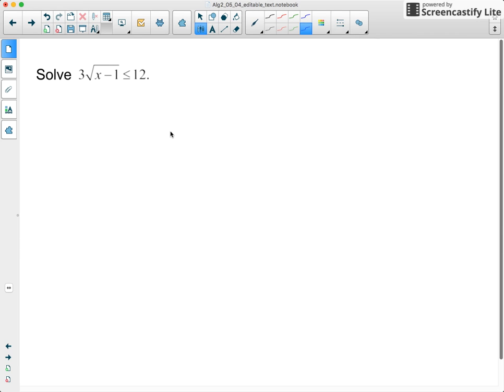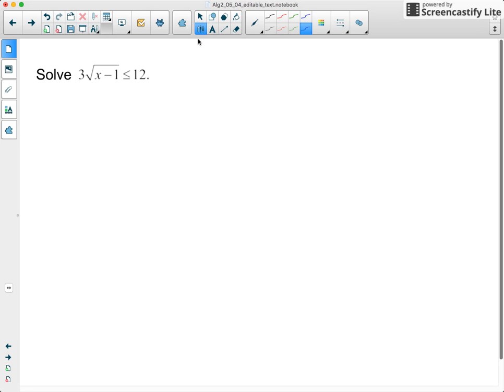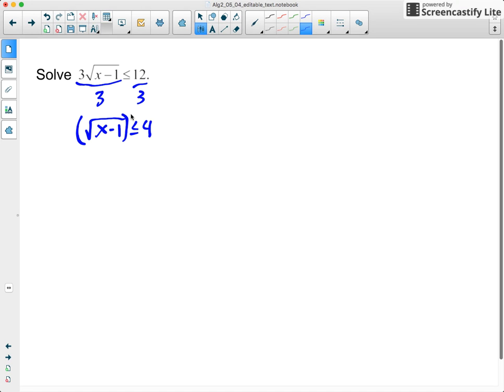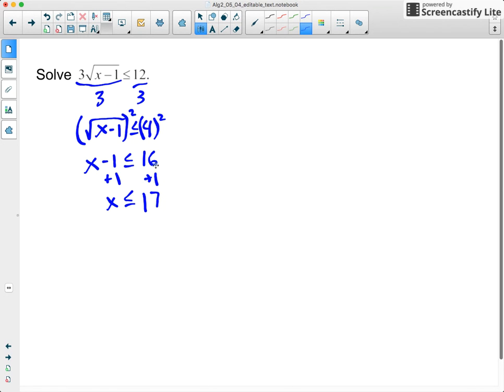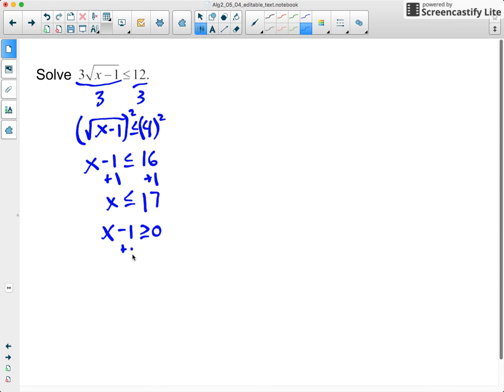Solving a Radical Inequality